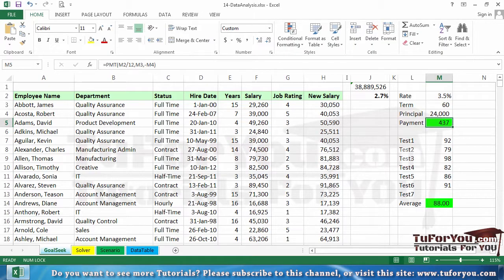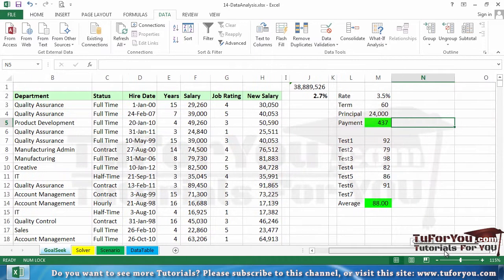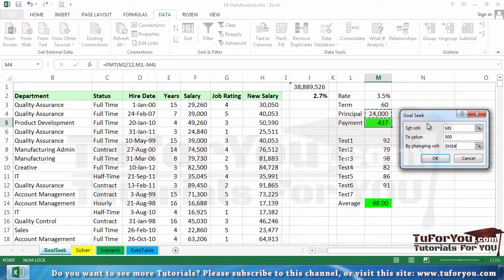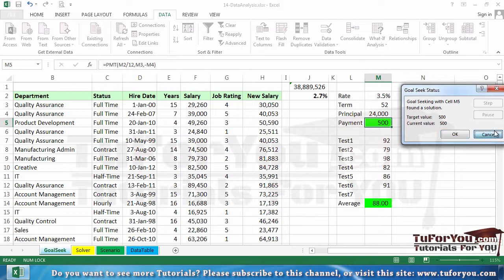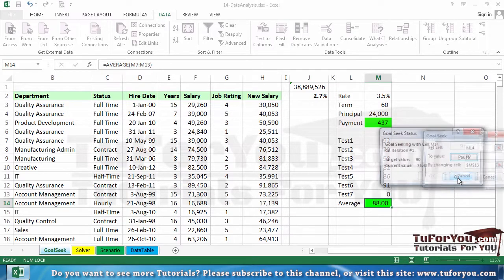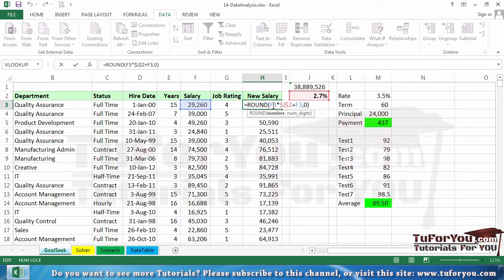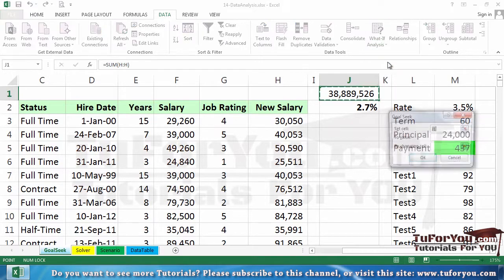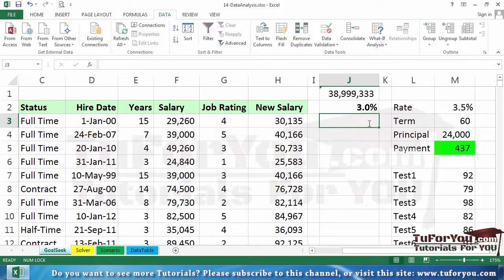72 Using Goal Seek